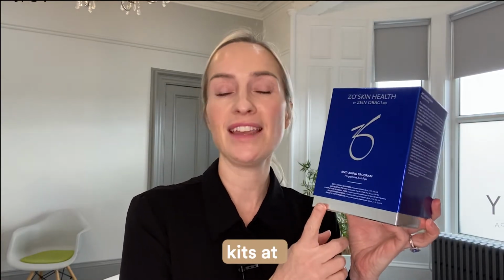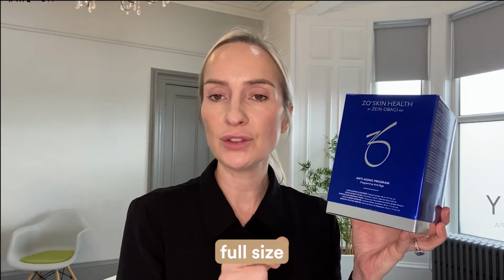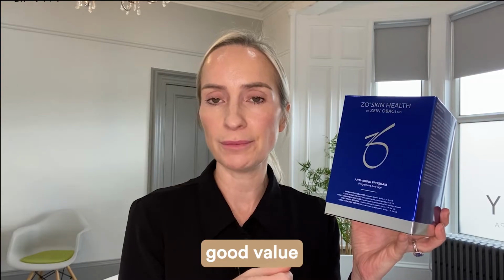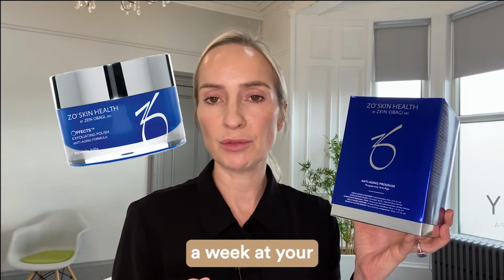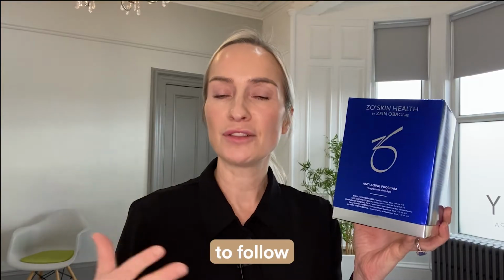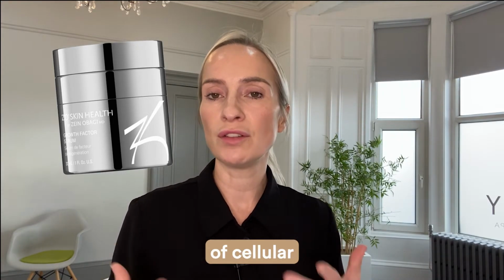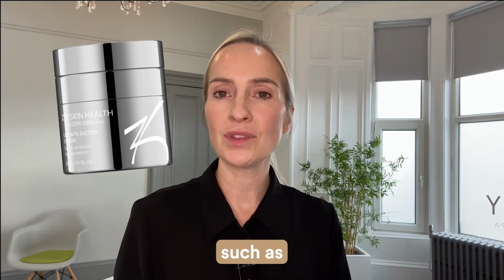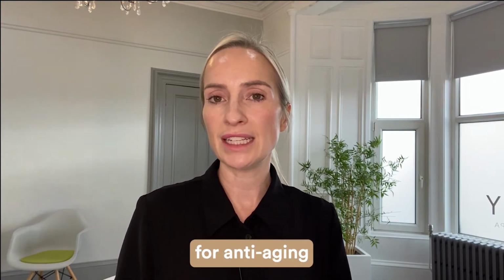Anti-Ageing Program - ZO Skin Health | Dr Julia Reviews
Dr Julia explains the benefits of using the ZO Skin Health Anti-Aging Program in order to stop the effects of premature aging and how it benefits your skin effectively.

A moderate treatment program for the reduction of early or significant signs of environmental and chronological ageing skin. A perfect kit for those who would like to give a ZO Skin Health routine a try. Looking for something a little more aggressive? Try the Aggressive Anti-Ageing Program.

Benefits:
‣Helps to reduce the appearance of fine lines and facial wrinkles.
‣Promotes a more even-looking skin tone and finer pore appearance.
‣Preserves and maintains a more youthful complexion.
To find out more about ZO Skin Health and their product range, visit:

Interested in improving your skin? Book a free online skin consultation with us today via our